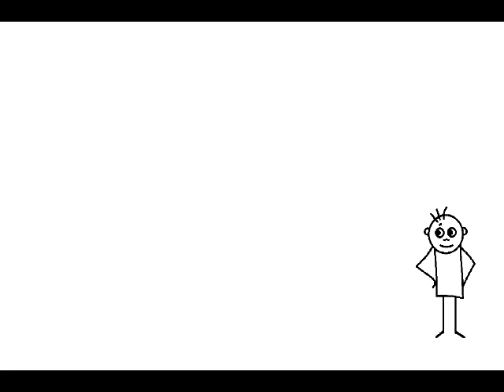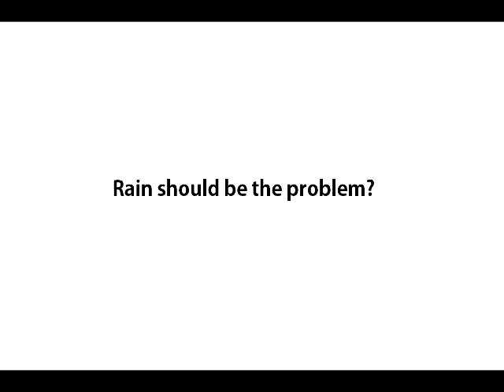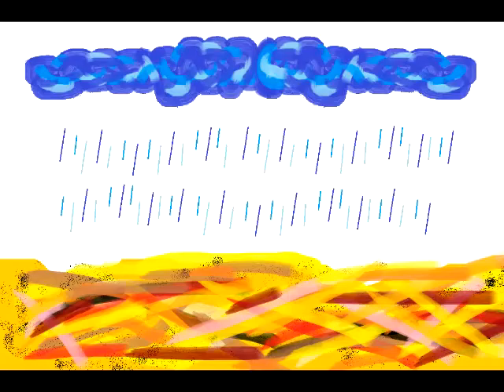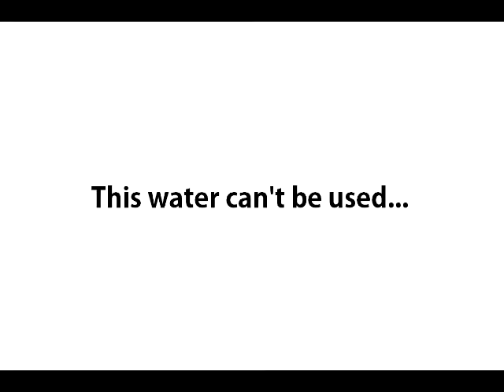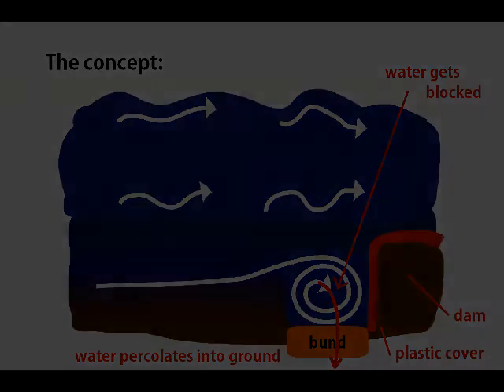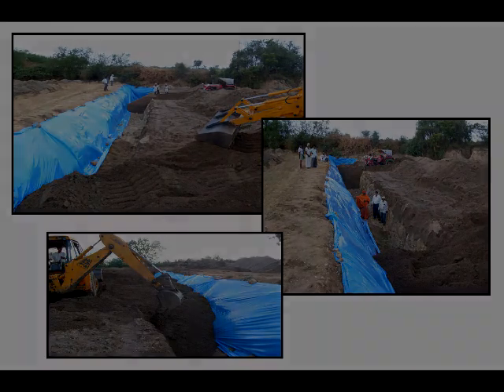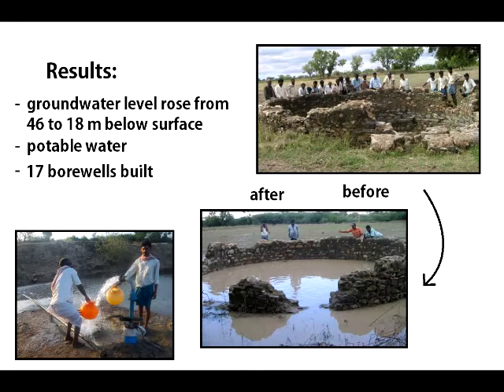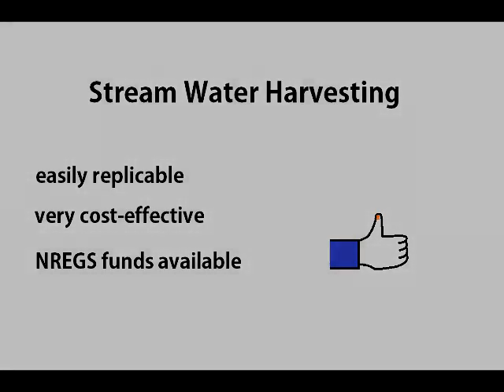WLF - The concept of Stream Water Harvesting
Watch our recent Video about the technique Stream Water Harvesting.